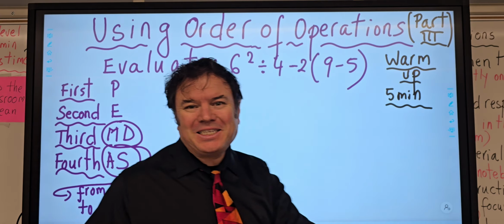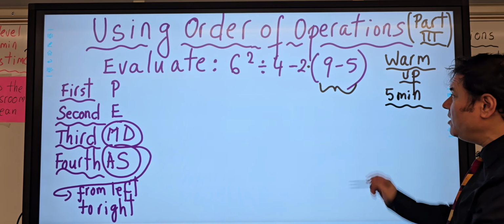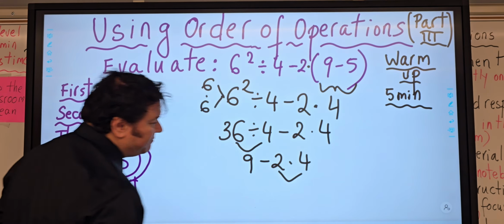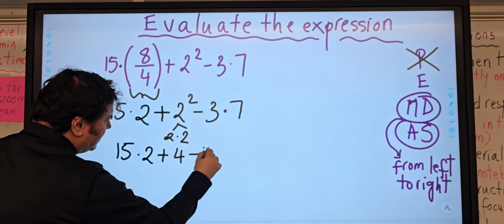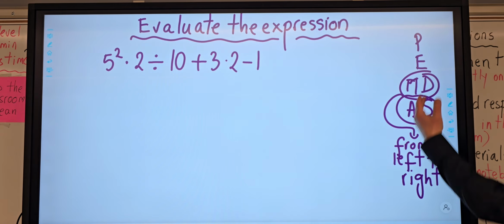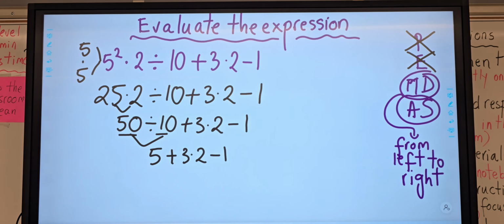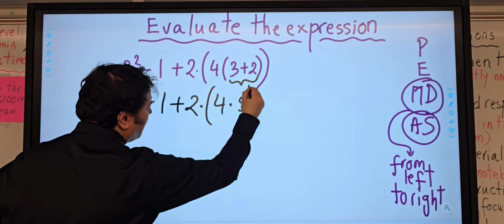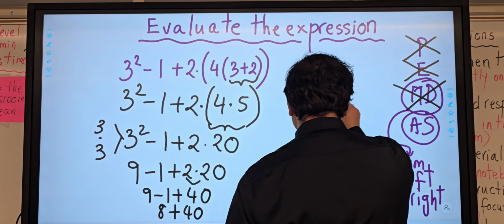USING ORDER OF OPERATIONS - (Part 3)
in this video, Mr. Dobrescu continues to explain step by step how to use the Order of Operations to Evaluate Expressions. Mr. Dobrescu gives a reminder that we must use the internationally recognized acronym: PEMDAS - (Paranthese first. Exponents second, Multiplication and Division from left to right third, and Addition and Subtraction from left to right fourth) to evaluate expressions and get the answer.